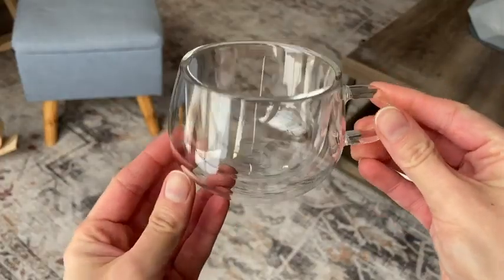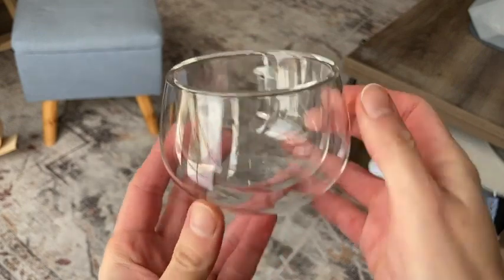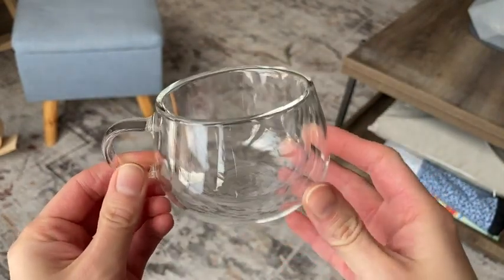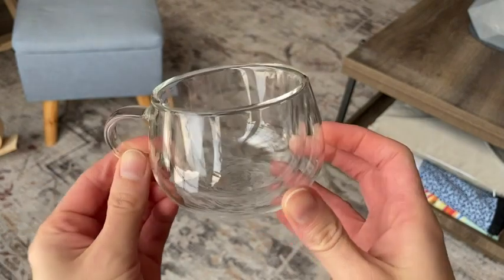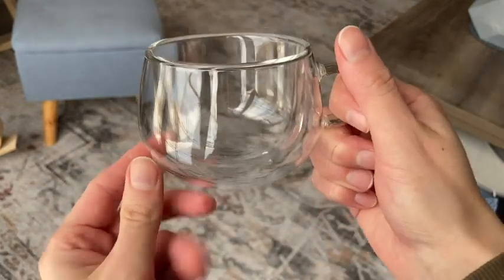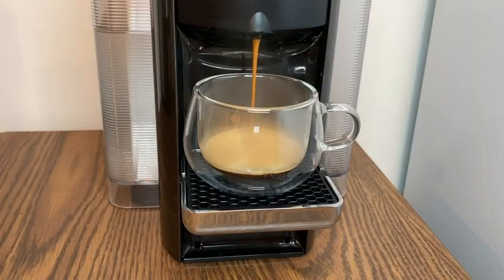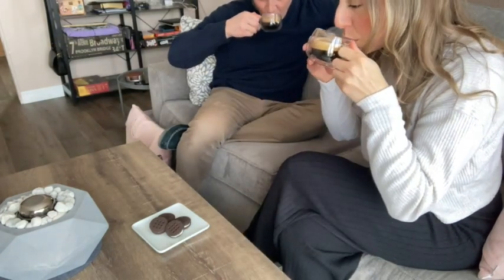Kitchenexus Glass Espresso Cups Set | Our Point Of View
Check Our New Website For Amazing Deals!
(Commissionable Links)

☕BEAUTIFUL GLASSES☕: Add the beautiful glass espresso cups in your modern home & kitchen. The clear glass insulation allows the beauty of the espresso to reach the eye. Nice looking double wall glass coffee mugs are suitable for everyday use.
👍DOUBLE-WALL INSULATION👍: With double-wall design, they retain the heat of your drink longer, making clear coffee mug stays hot until the last sip. ❗REMINDER: There is a small round hole design on the bottom of the glass coffee cup, in order to prevent glass mugs burst when using, allows the glass to breathe in the process. It is sealed, the water would not go in.
❄️HEAT-RESISTANT GLASS & HANDLE☀️: Made of food grade glass, the espresso shot cups are easily to hold with the handle and its shape. The outer glass stays cool to the touch while the hot beverage stays hot. double insulated demitasse glass cups without burning hands.
❤️PERFECT FOR ESPRESSO MACHINE❤️: Each of the coffee mugs set holds 5 ounces to the rim, which is enough to go with an espresso machine as well as a small coffee maker, perfect for cappuccino, shot espresso. Double wall glass cup is also dishwasher safe, but recommend washing by hand.
🎁IDEAL GIFT🎁: These double-wall espresso mugs look wonderful on your counter or table, perfect for morning breakfast and working. It’s perfect gift to your friends and family on Christmas, Thanksgiving Day, Father & Mother Day and so on.